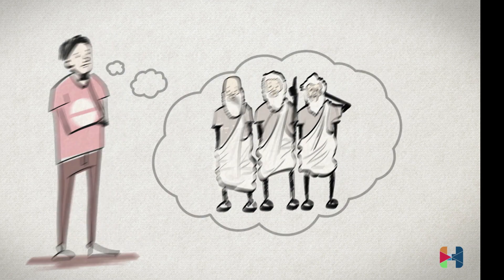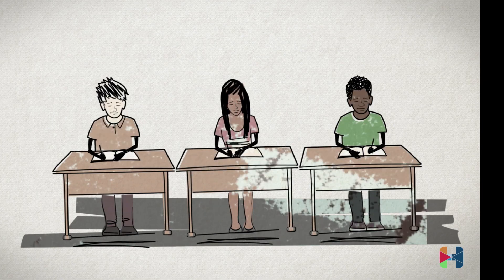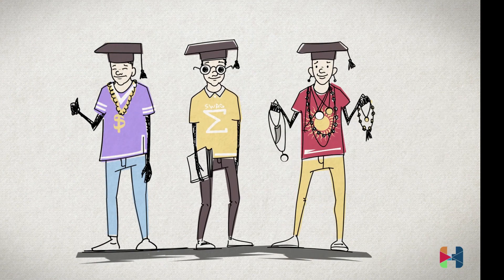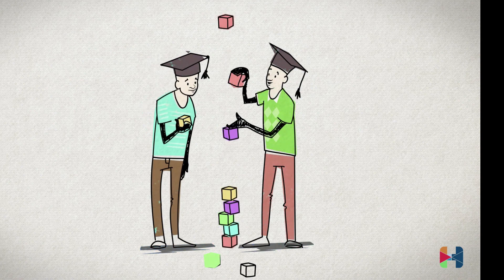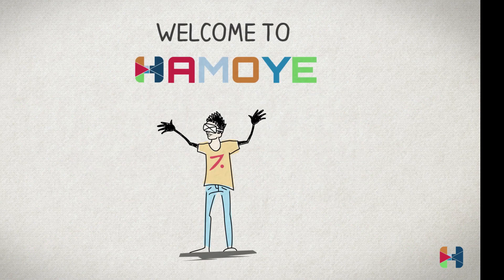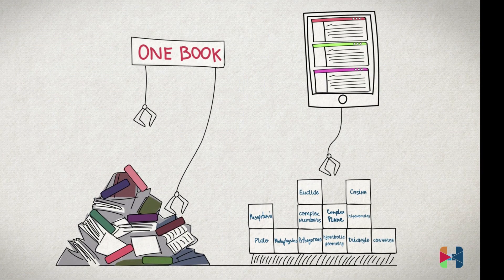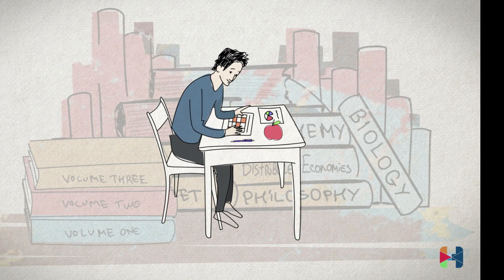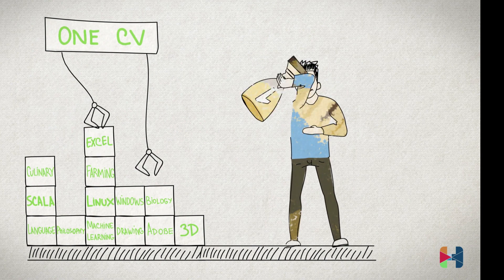HAMOYE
Hey High Schoolers, be more prepared for your upcoming exams WASSCE, JAMB and A-level exams with our Tutors. Applications will be out soon.  Checkout: hamoye.com